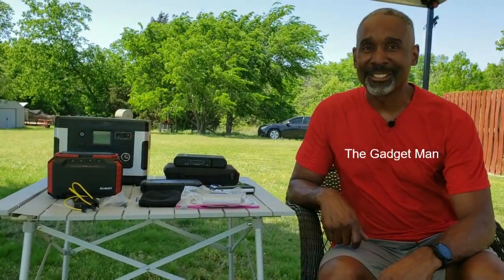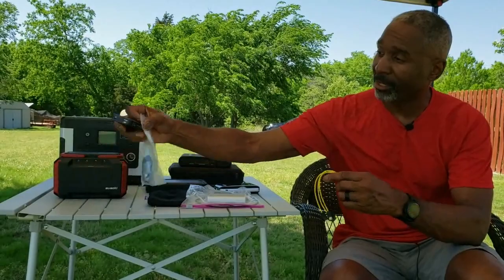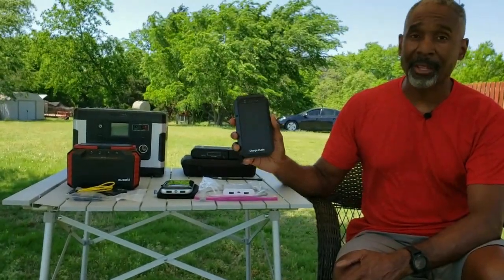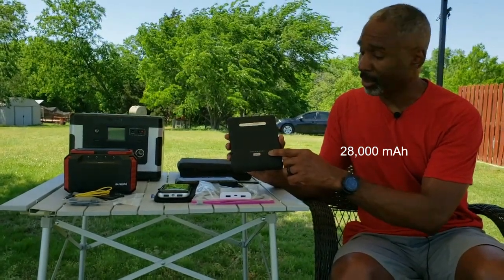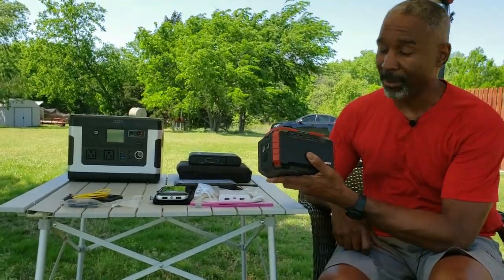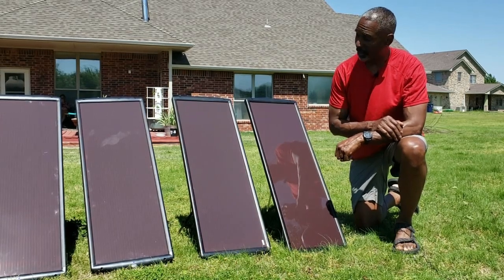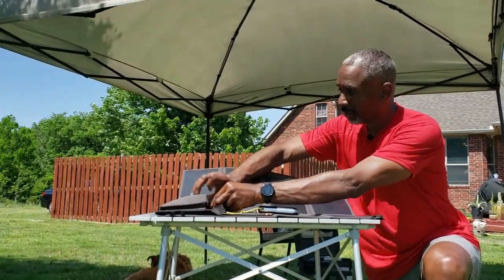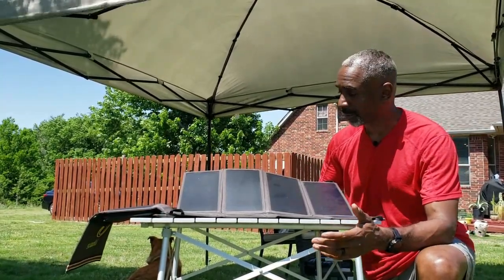Power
How do I power my stuff while away? Check out this video to see some of my best power gadgets. I also give a look at some of my solar options.
Suoaki S270 power station
Suoaki G500 power station
Suoaki Solar Panel